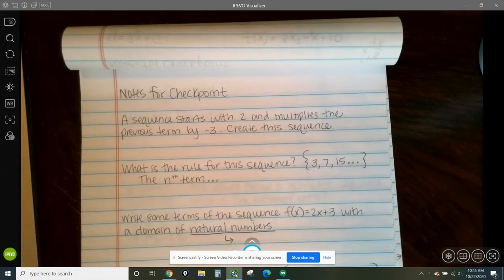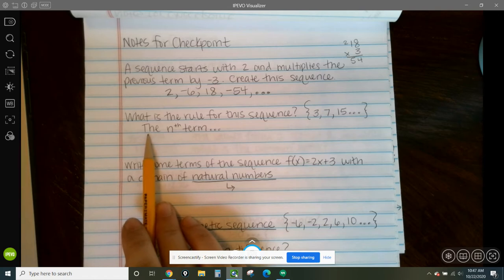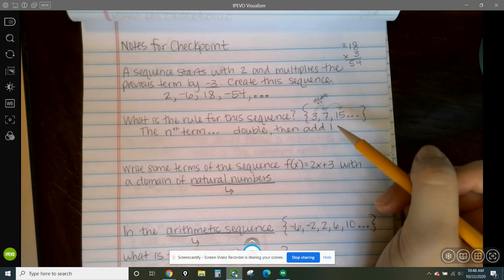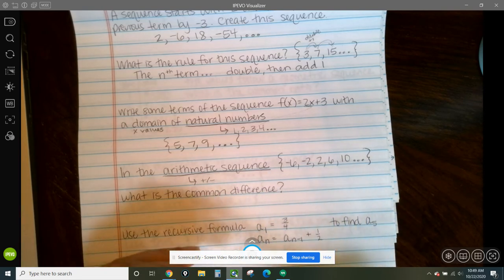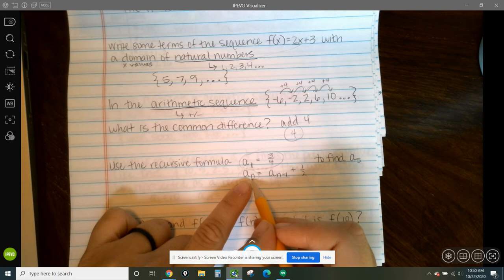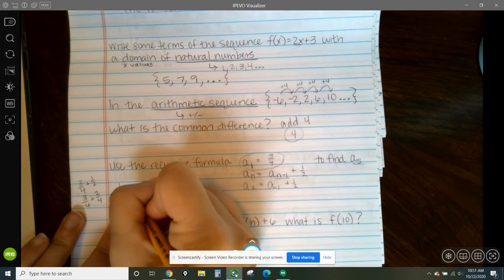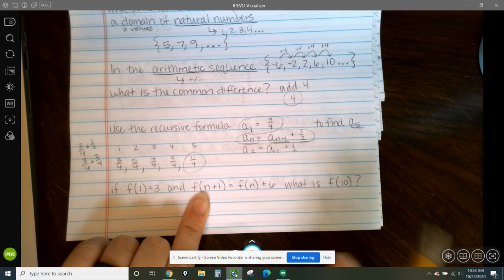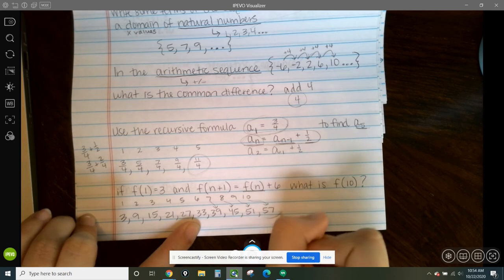Algebra 1B Practice Checkpoint 4